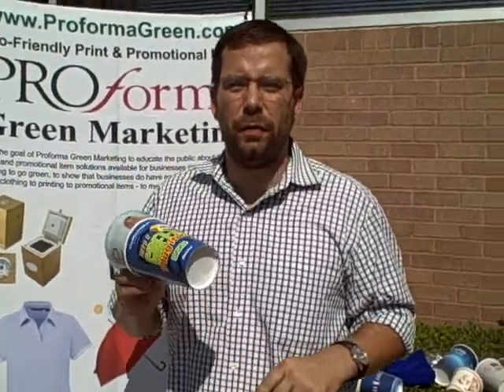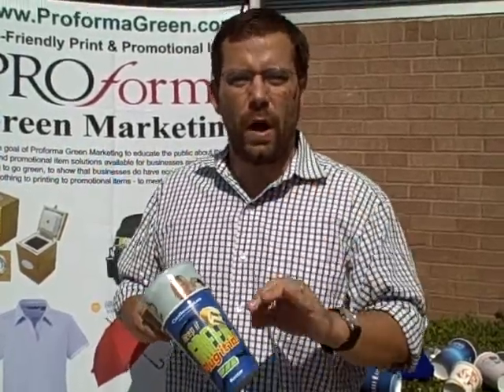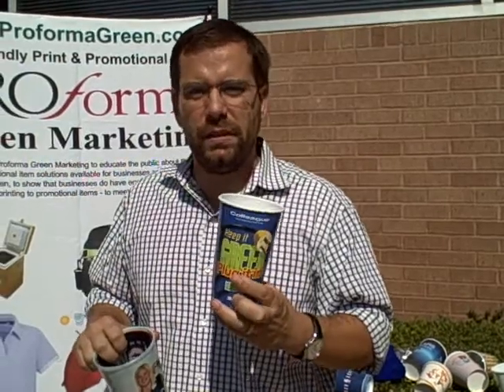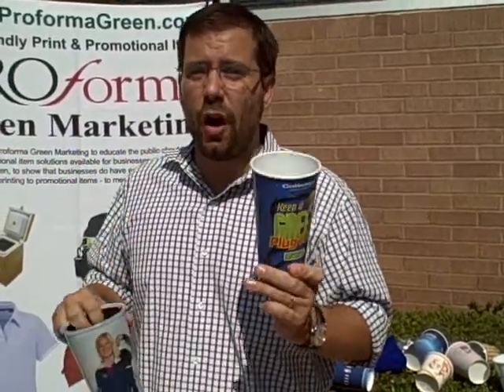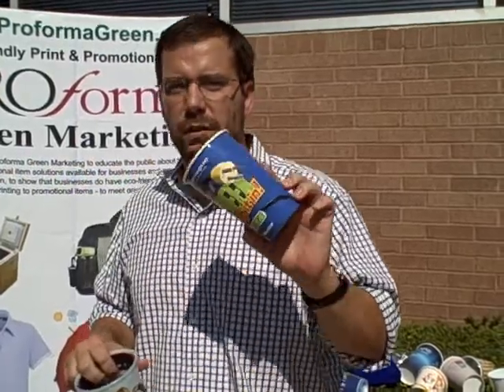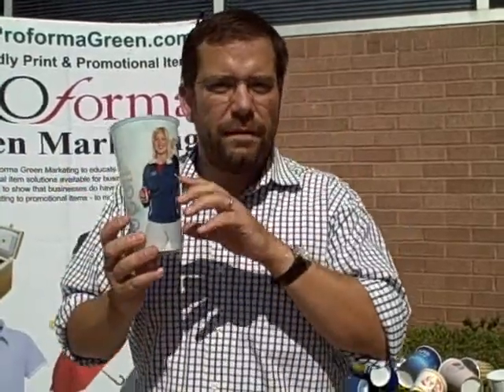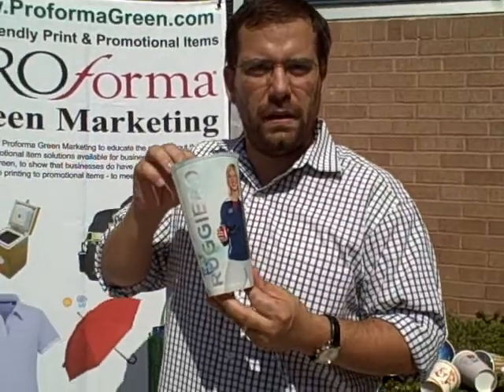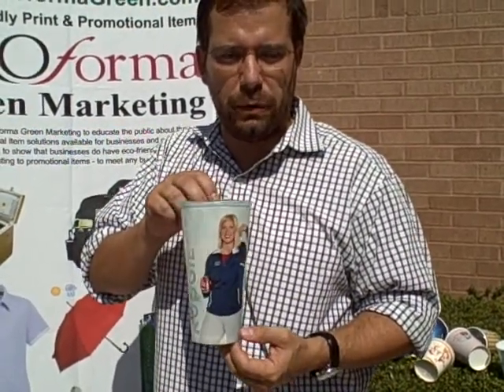High Definition #5 Recyclable, Reusable Plastic Cups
Reusable CLEAR plastic cup is a truly unique promotional item. In addition to the Hi-Definition, full-color print available on all of our cups, the clear aspect lets you add incredible visual impact with vibrant translucent colors and dynamic effects created by mixing opaque and transparent areas. You control, through your art, which areas are clear, translucent, and opaque.  Durable and reusable cup.